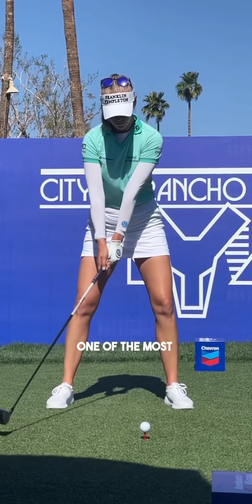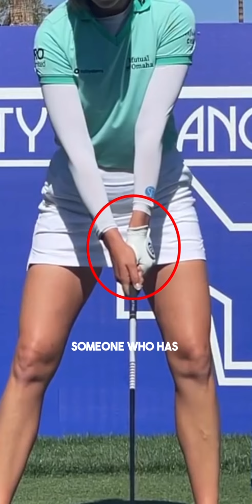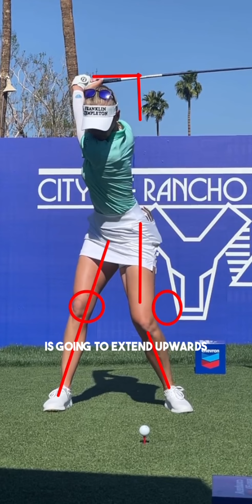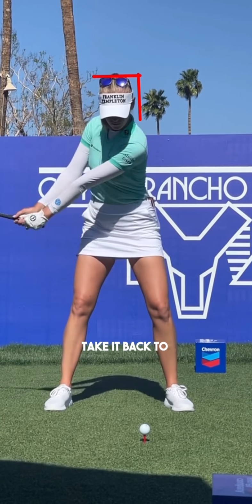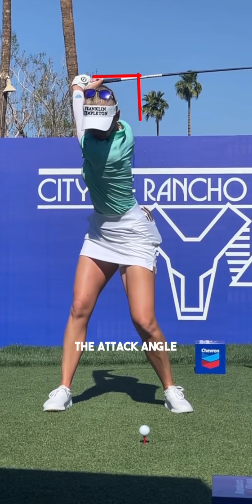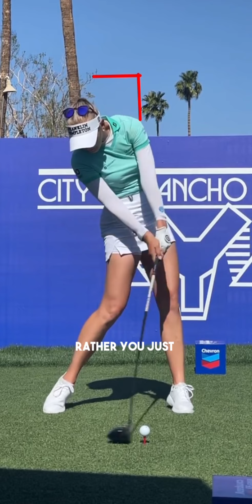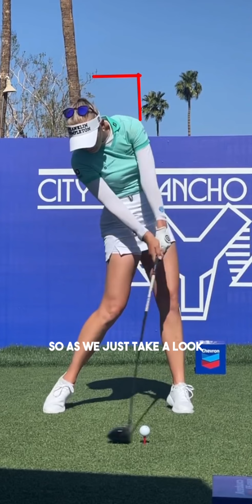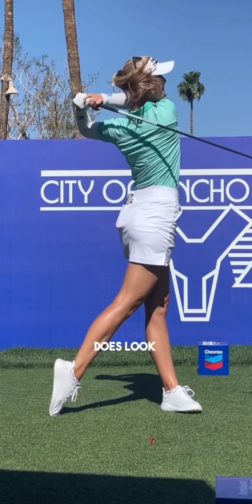Jessica Korda Swing Analysis!